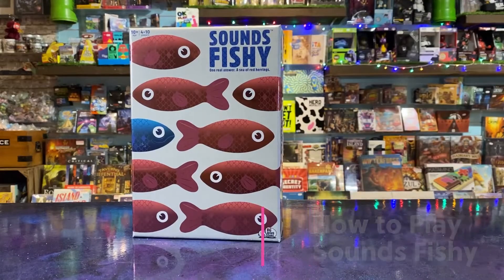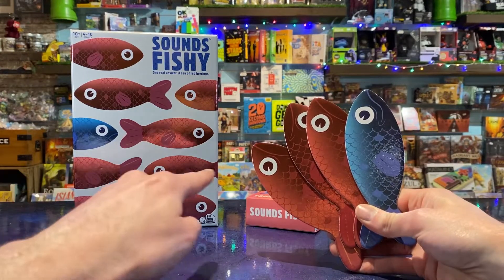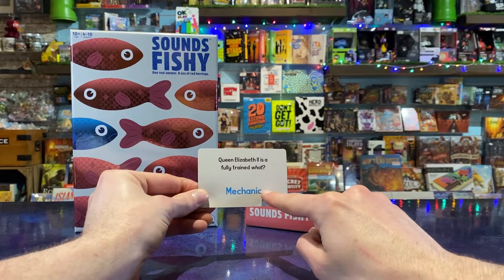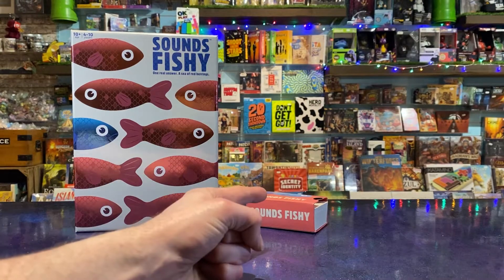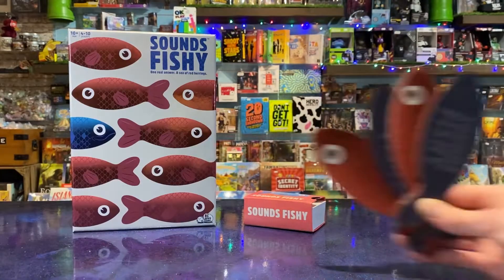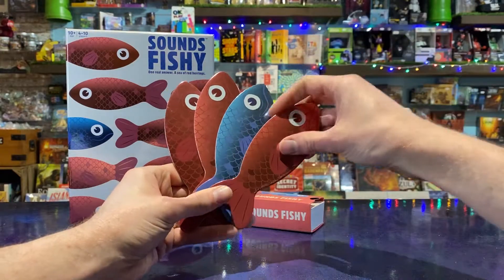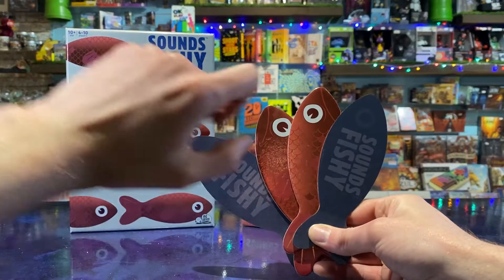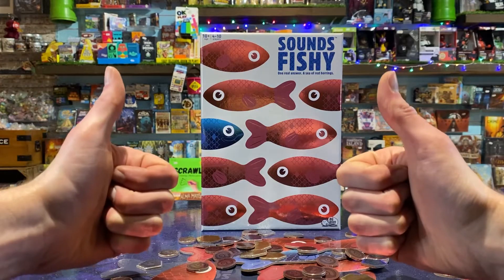How to Play Sounds Fishy | Board Game Rules & Instructions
How to Play Sounds Fishy - The game of red herrings

In Sounds Fishy, you’ll be trying to reel in the questioner with your lie; tempting them with a slippery red herring, or convincing them the true blue kipper is just bait.

A fun bluffing game that's great for families and party too!